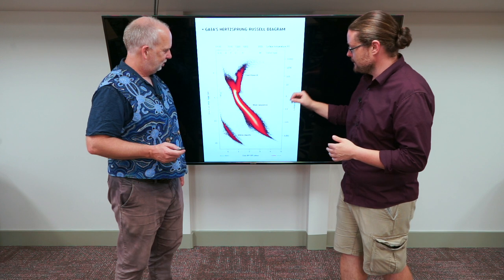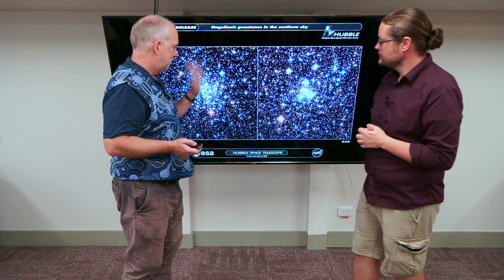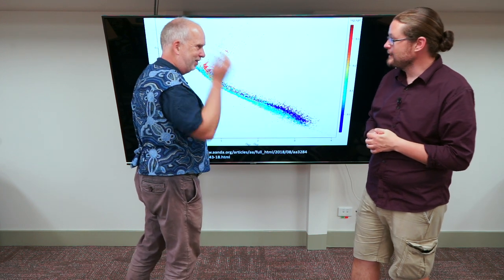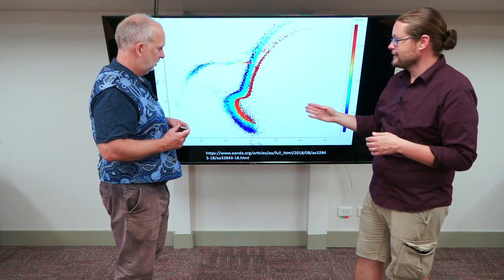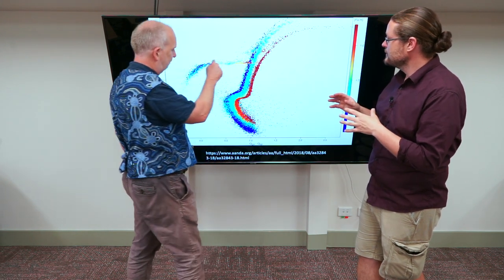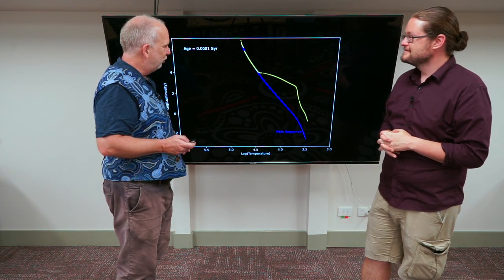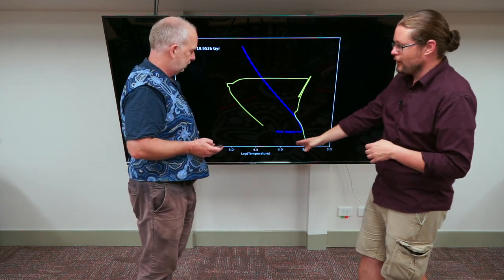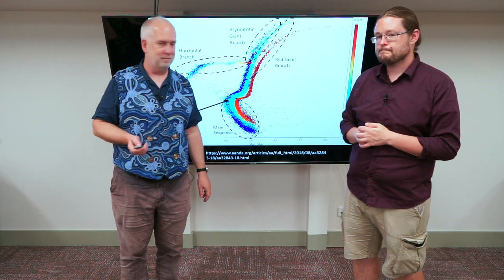Stars V8.6 Post Main Sequence